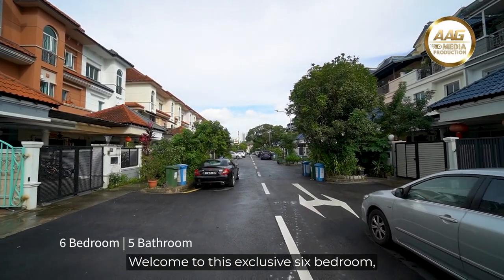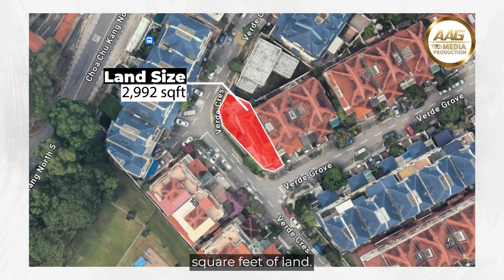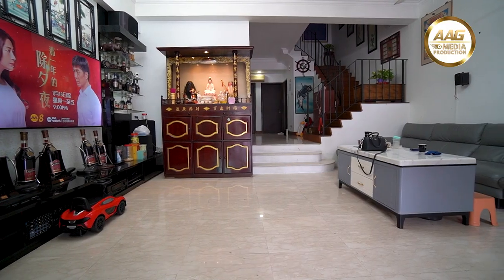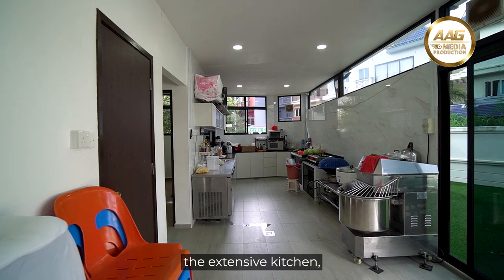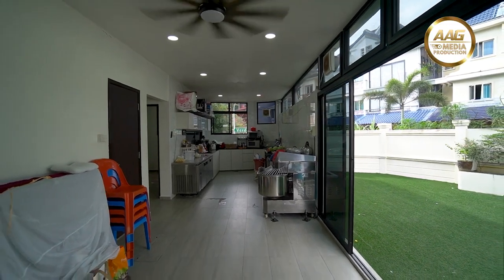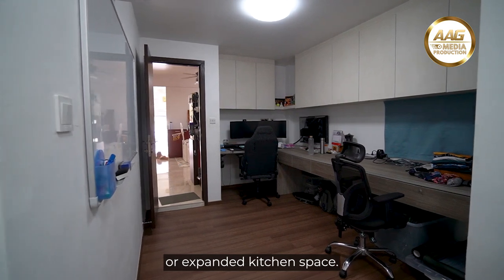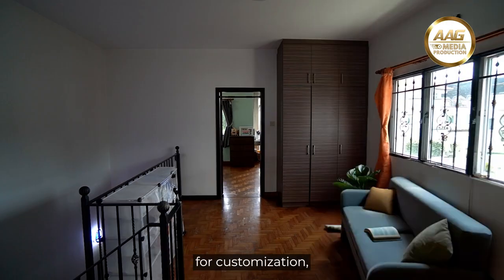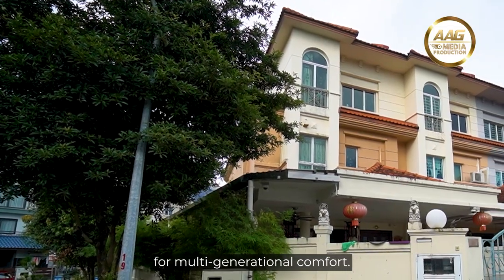Singapore Landed | 3-Storey Corner Terrace | Villa Verde | JNB by AAG Media | Emily Lim [SOLD]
Kindly contact the Featured OrangeTee & Tie AAG Agent: Emily Lim